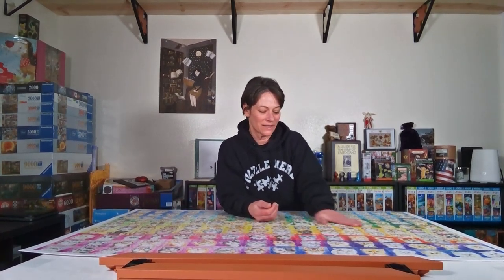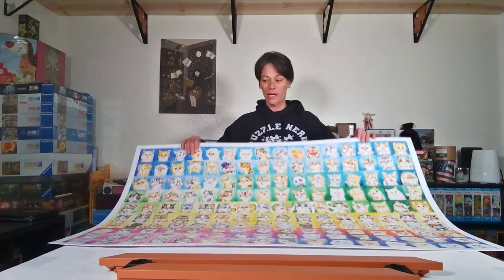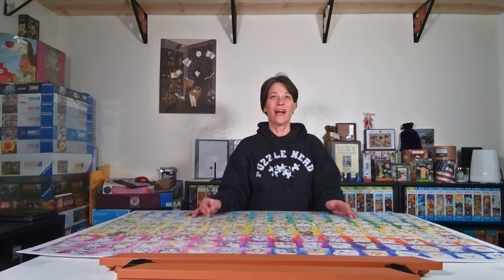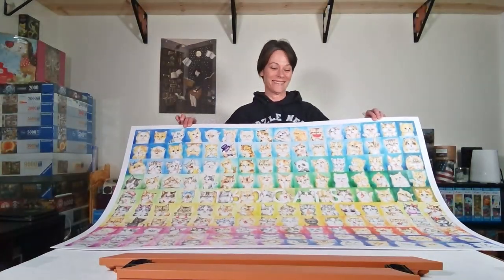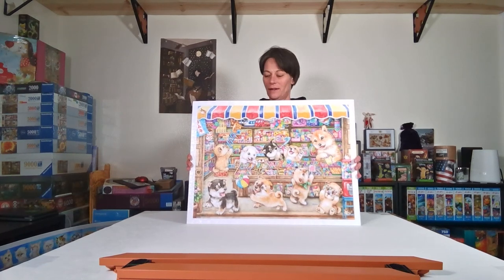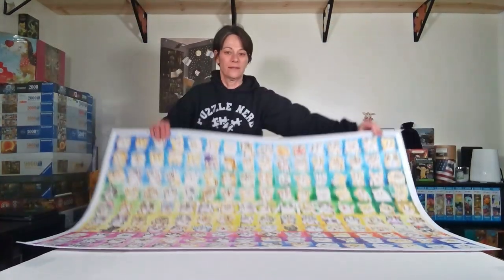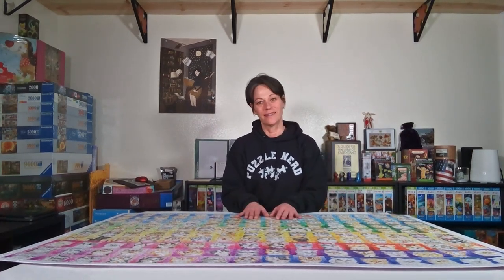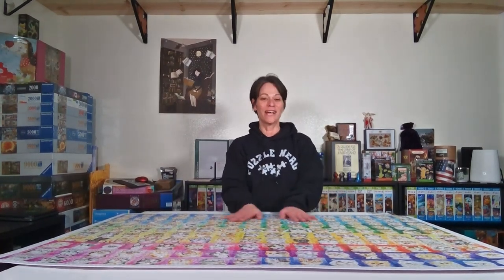4000 Piece Pintoo Puzzle for my 4000 Subscriber Celebration!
Hi Everyone! In celebration of hitting the 4k milestone, I did the 4000 piece 160 Cats by Pintoo!

I couldn't find the 4000 Piece 160 Cats on Amazon - I will keep checking and update this when I find it!
*Pintoo Store Front on Amazon!
*Morning Song
*Shiba's Candy Store

My hoodie was purchased at The Puzzlers Bazaar!

Did you know I recently built the 60,000 Piece Dowdle Jigsaw Puzzle What a Wonderful World! Check out the videos here:

Check out my Society6 Puzzle store for puzzle related items I designed, including puzzles and mugs!!